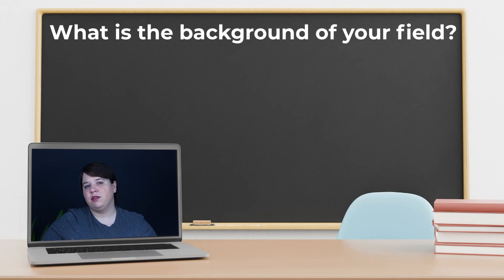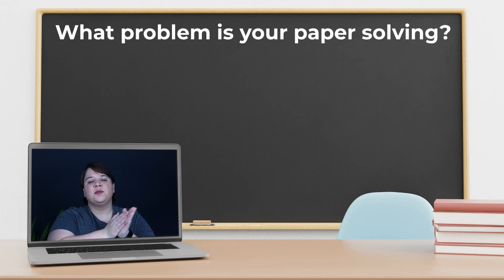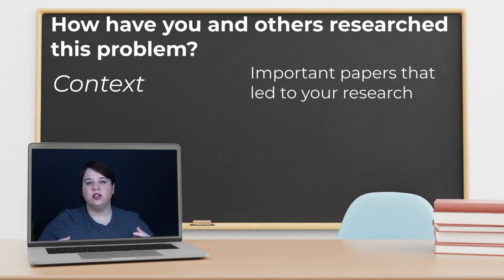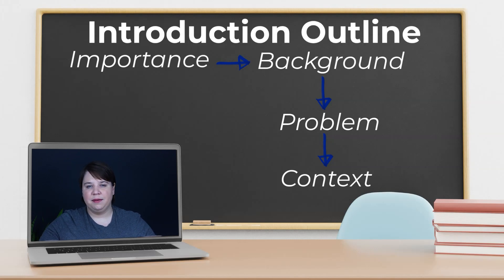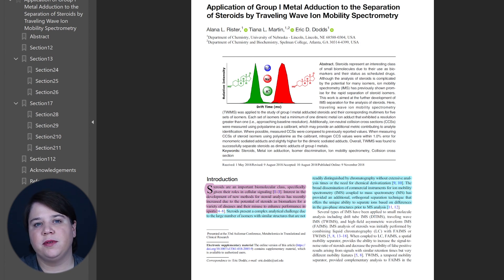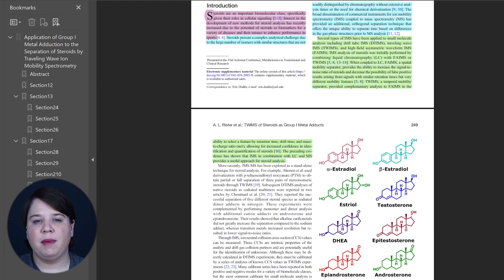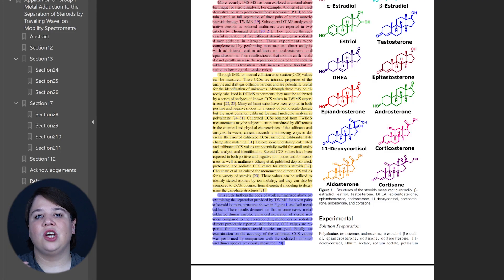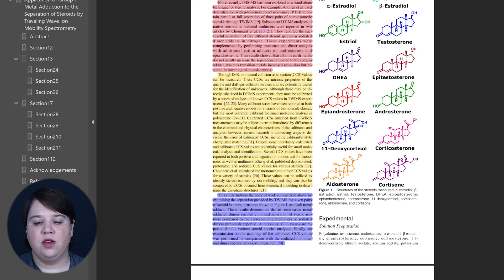How to Write a Research Paper Introduction for Publication with my Published Introduction Example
Learn the four components to writing a great introduction section for your published research articles!

I dive into how to write your introduction section. I talk about 4 different questions you want to answer in your introduction and certain mistakes you should avoid.

Then watch as I dive deep into my own published research article introduction.

Timestamps:
0:00 How to write introductions for your research papers
0:29 Create your research story
0:54 Importance
1:33 Background information
2:55 What problem are you solving
3:53 Context
4:36 Introduce your research
5:06 Research Paper introduction example